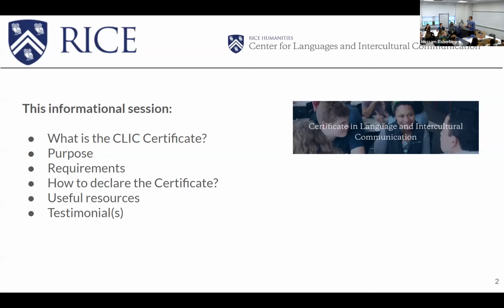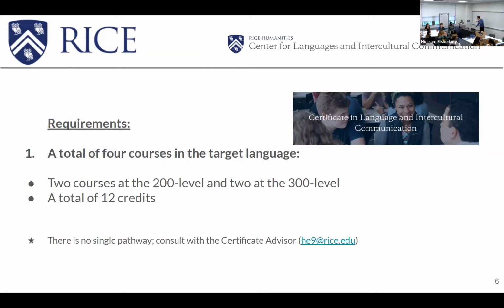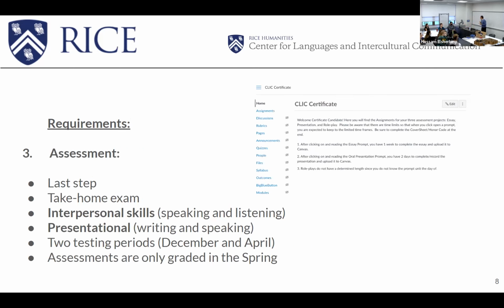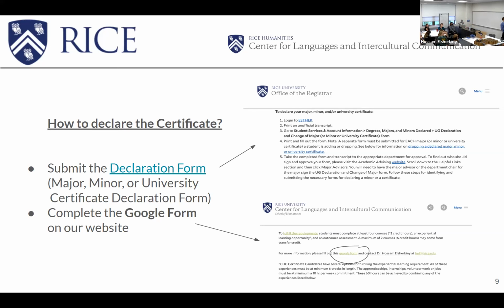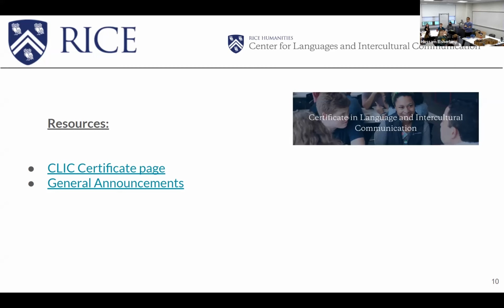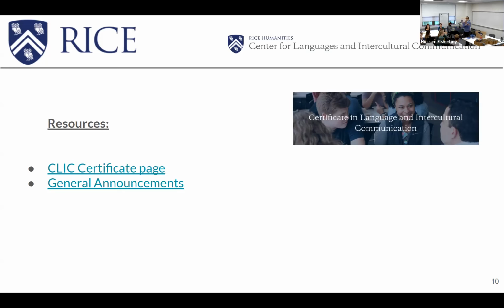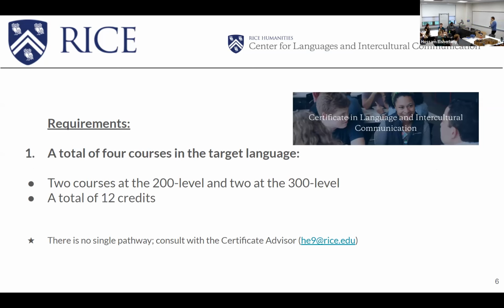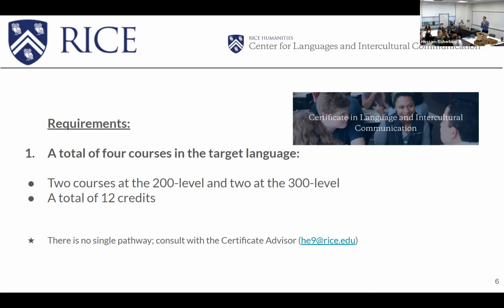Certificate Information Session 10 05 2022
Watch this video to learn more about the Certificate in Language and Intercultural Communication offered to undergraduate students by the Center for Languages and Intercultural Communication at Rice University.